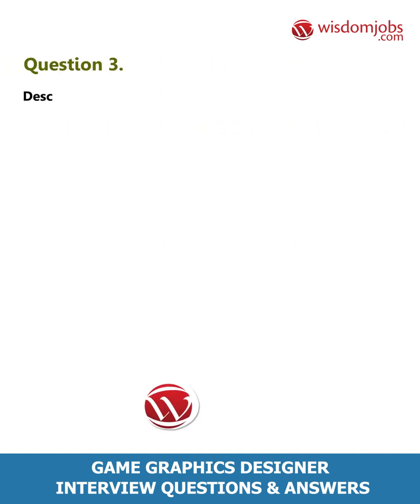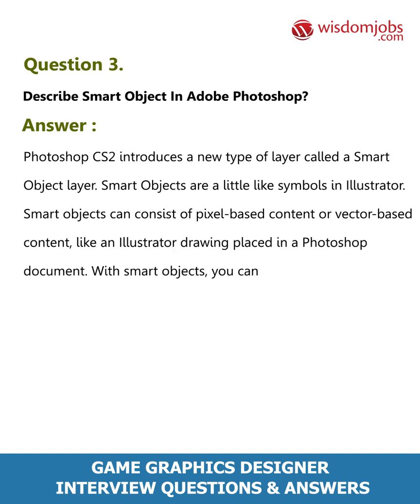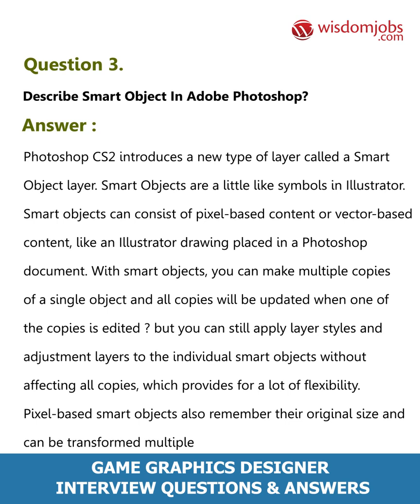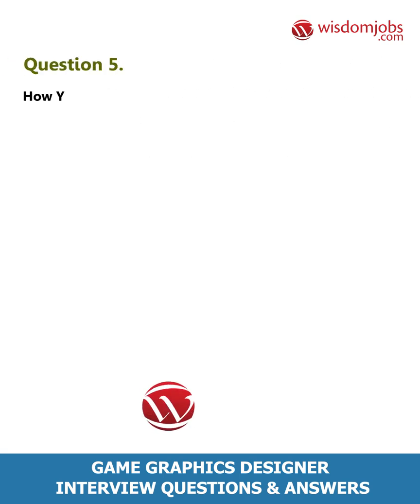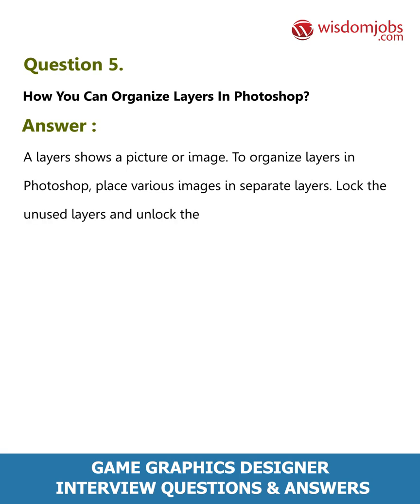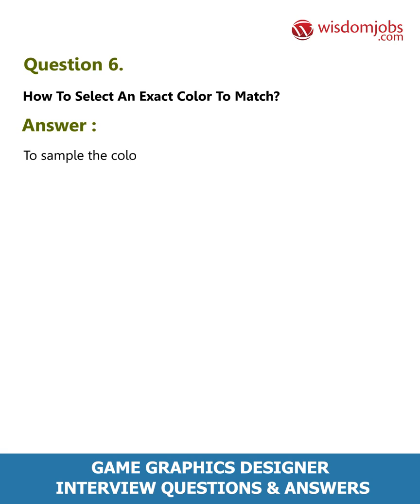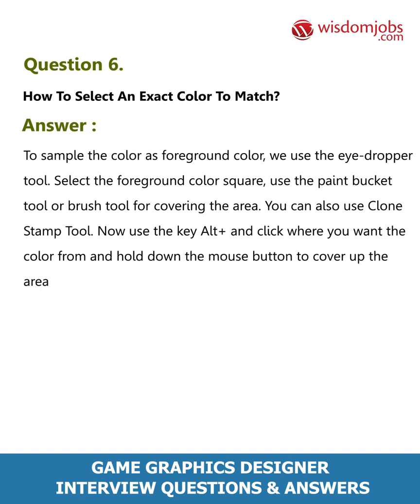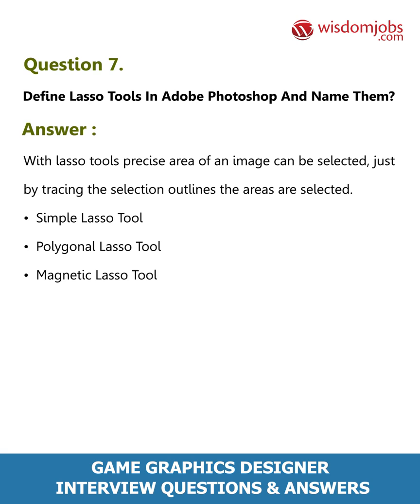TOP 15 Game Graphics Designer Interview Questions and Answers 2019 Part-1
FAQ's For TOP 15 Game Graphics Designer Interview Questions and Answers 2019 Part-1 | Game Graphics Designer

15 Game Graphics Designer Interview Questions and Answers, Question1: Which graphic companies do you like most? Question2: How to organize layers as in Photoshop? Question3: Describe Smart Object in Adobe Photoshop? Question4: List the benefits of Photoshop Elements 13? Question5: How you can organize layers in Photoshop?

Do you have the zeal to do creative things? Is designing your favourite hobby? Then here is a chance to develop your hobby into a flourishing career. At Wisdomjobs you will get all the necessary details about the qualifications and training centres that will guide you to become a Game Graphic Designer. A Game Graphic Designer job is to put his creativity and problem solving techniques to proper use to design a game with attractive graphics. As a Game graphic designer you have to design a concept, visualize the different characters and environment, and create various levels of gaming. Our Game Graphic Designing interview questions and answers site gives you a detailed framework for your reference. Follow these answered queries to create a wonderful career in Game Graphic Designing.

Join the LIVE session on Game Graphics Designer Interview Questions and Answers in your Technical round of Job Interviews.

Read Full Game Graphics Designer Interview Questions and Answers follow the